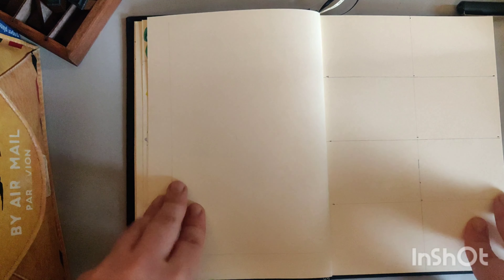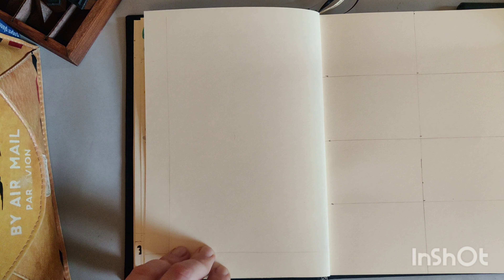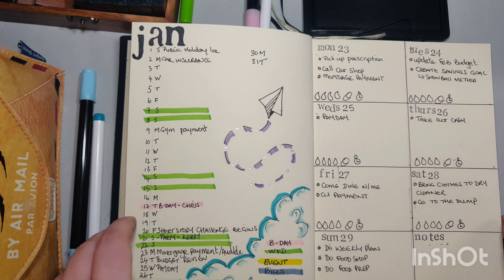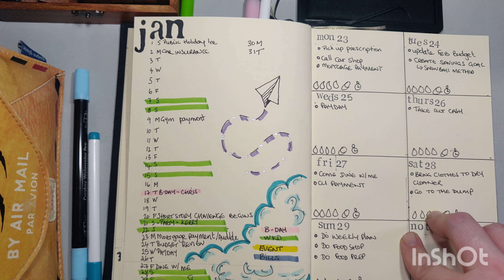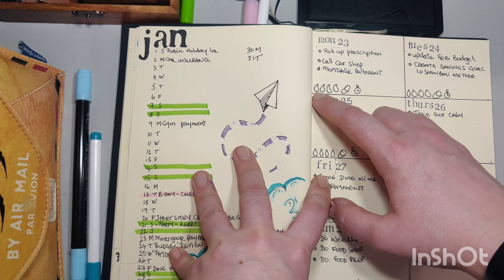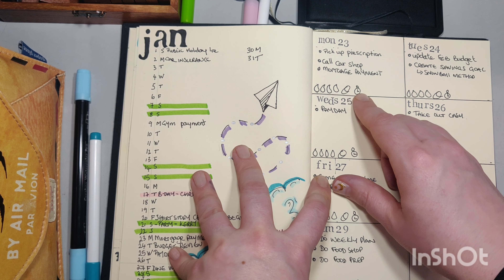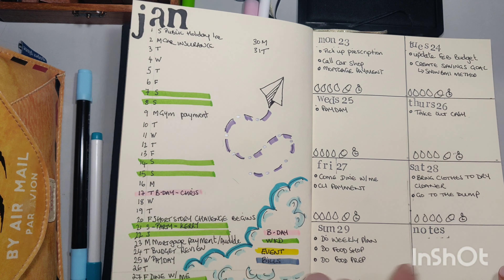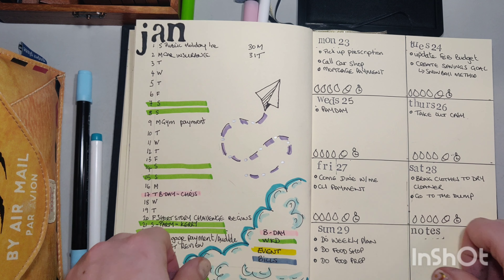Plan with me | Jan 2023 | Weekly BUJO Spread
Setting up my calendar page and weekly spread for January 2023. It's finally time for me to flex my planning muscles again after my festive hibernation 🤣

How do you guys plan?
Do you track your habits?
If yes, how do you track them - in a separate dedicated tracker or in your weekly spread like me?